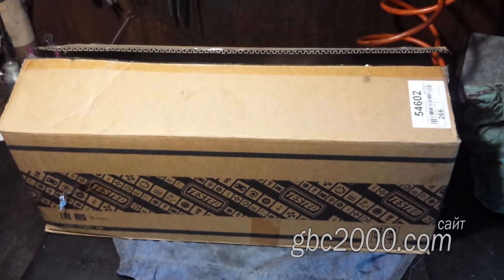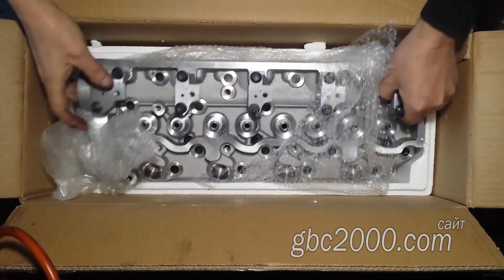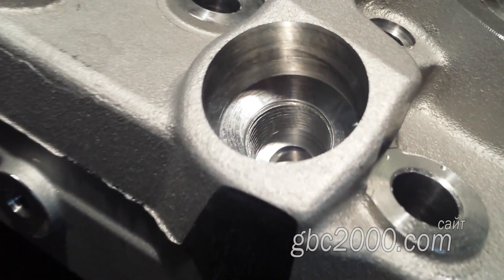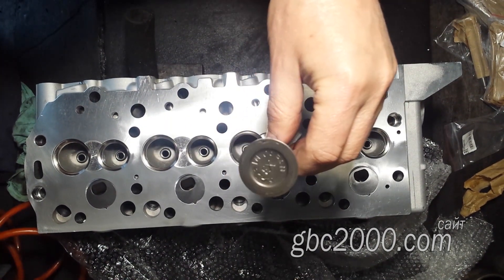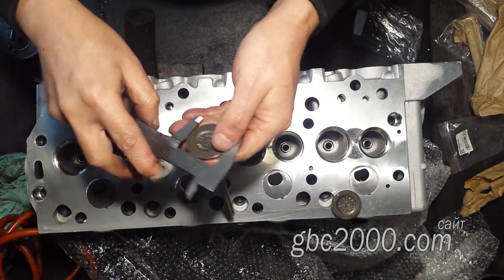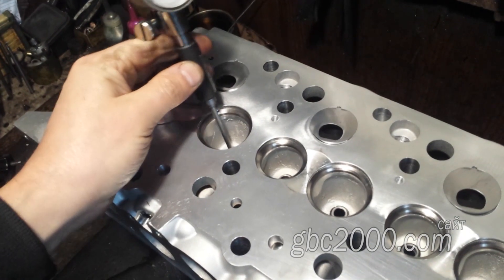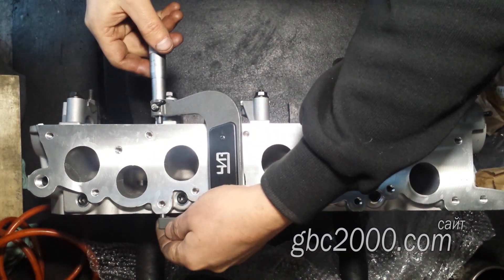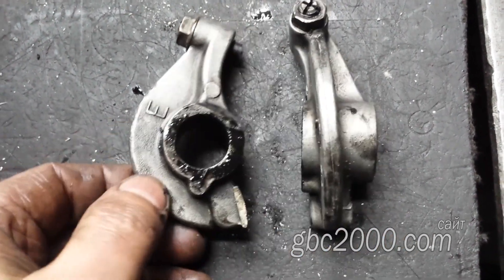Новая ГБЦ Mitsubishi (Мицубиши) 4D56 2.5 размеры, вместо родных коромысел роликовые Ремонт ГБЦ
Помощь каналу карта Промсвязьбанк: 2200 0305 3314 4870 Руслан Олегович В.
ЮMoney: 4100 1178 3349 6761
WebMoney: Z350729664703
Автор роликов на канале Руслан Васильев
Горловка, Донецк, Луганск и по области.